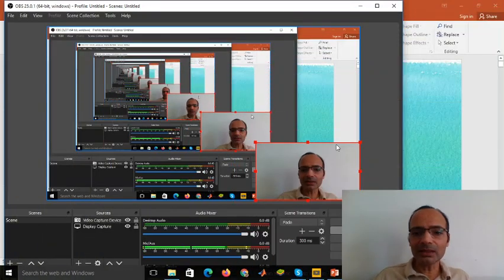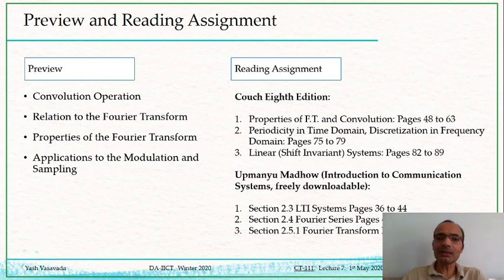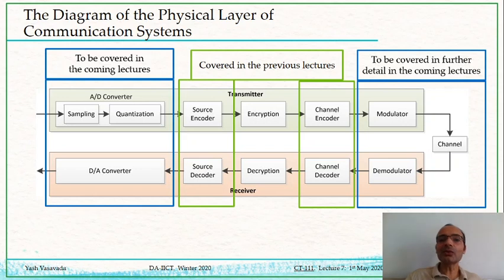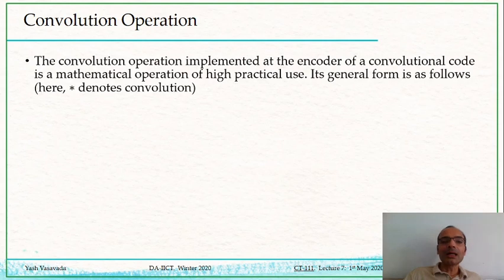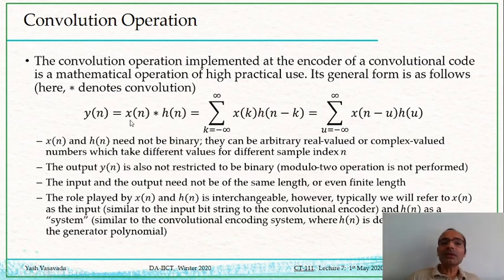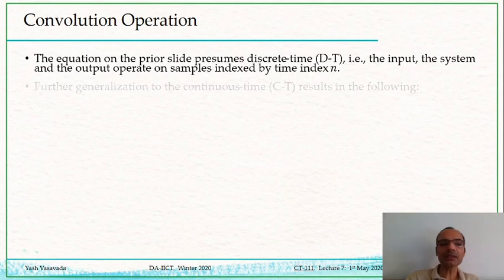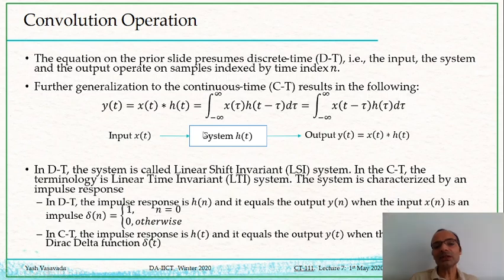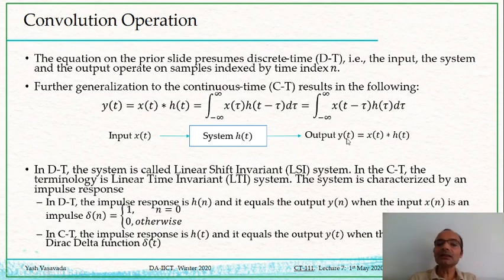Convolution Part 1: Intro to the convolution formula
Introduction to Convolution Operation